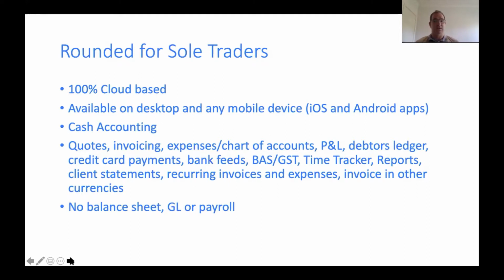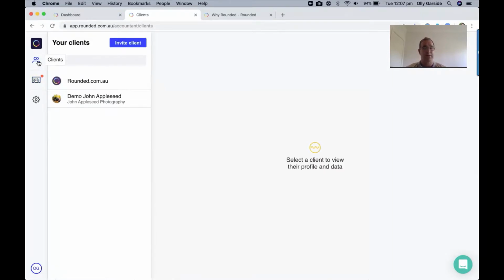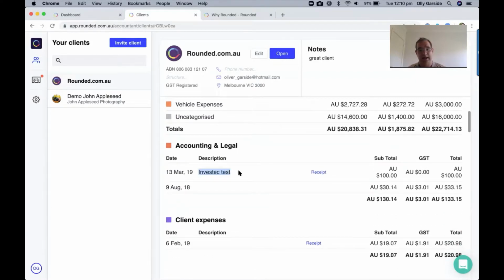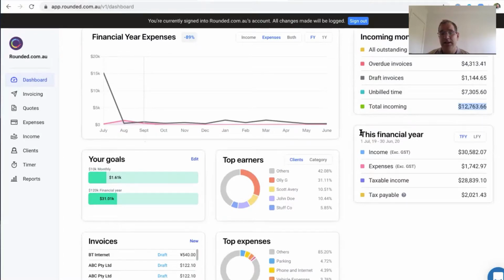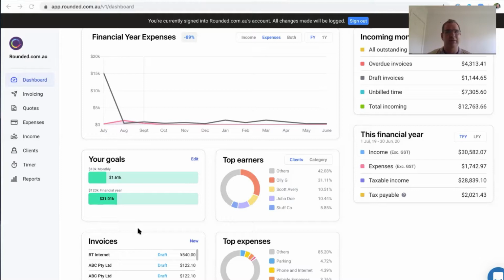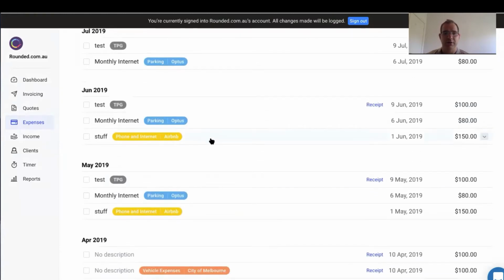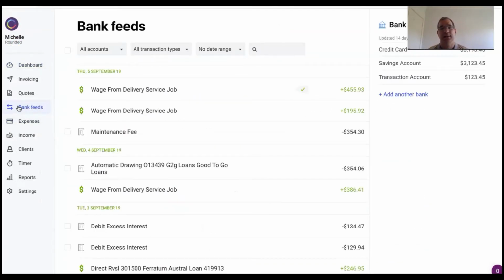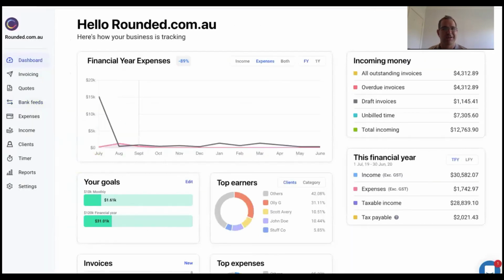Delivering happy sole trader clients - A quick introduction to Rounded for Accountants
This quick webinar gives an overview of Rounded from an accountants point of view.

How to manage multiple Rounded files in one place, accessing client data, downloading reports, inviting new clients and taking advantage of the free data transfer service for new users.